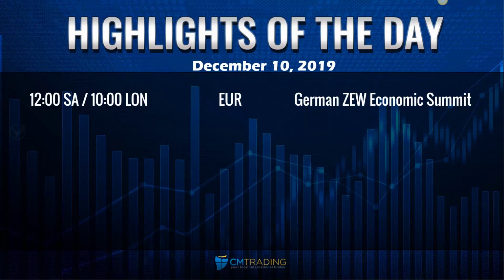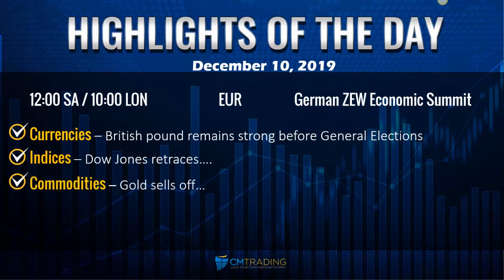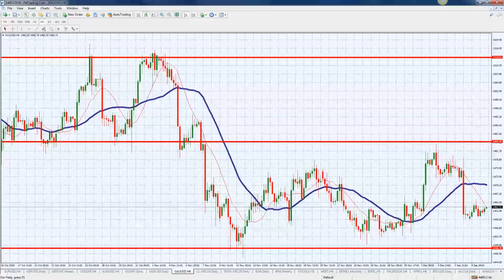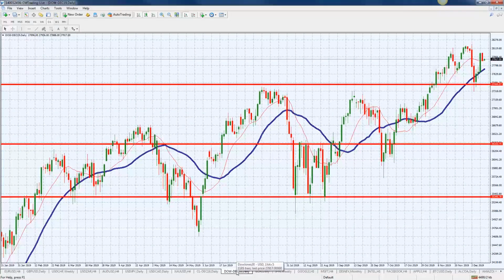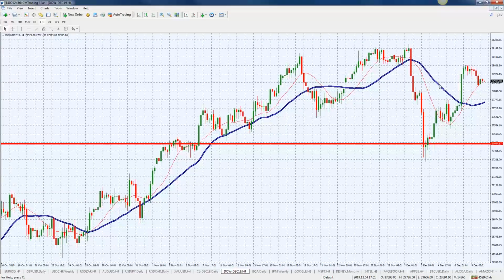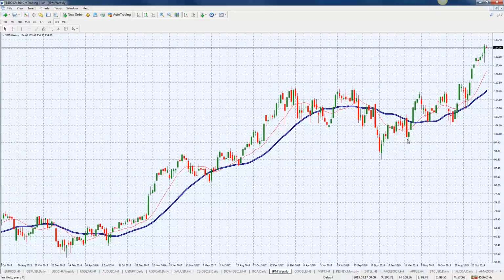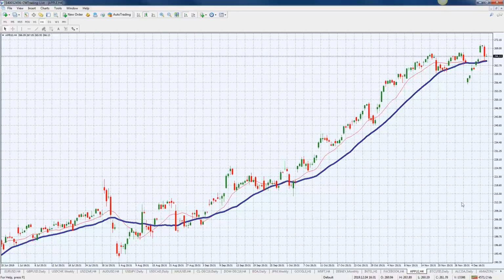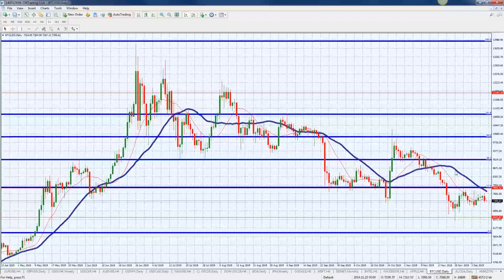CM Trading Forex Daily Market Review December 10 2019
In today's Daily Review, Fred Razak – Chief Trading Strategist at CM Trading discusses the unfolding economic events of the day including Consumer Confidence out of the United States. Further technical analysis of the EURO (EUR/USD),  GOLD, the DOW JONES, MICROSOFT, APPLE ,JP Morgan, Bank of America, and Intel are discussed in the presentation.

Market Reviews

Helpful links